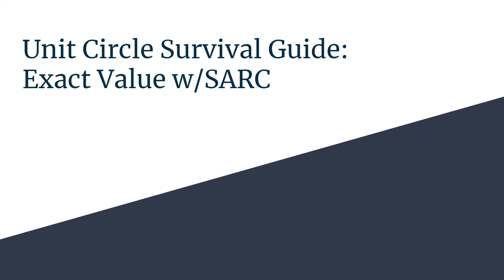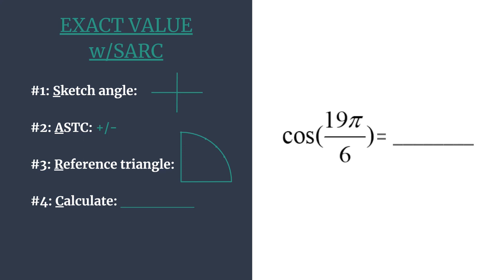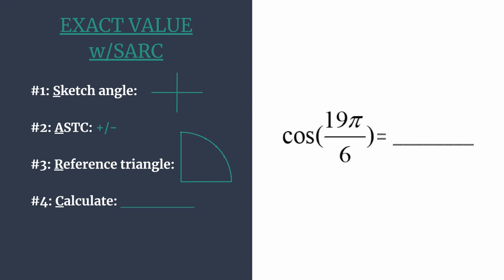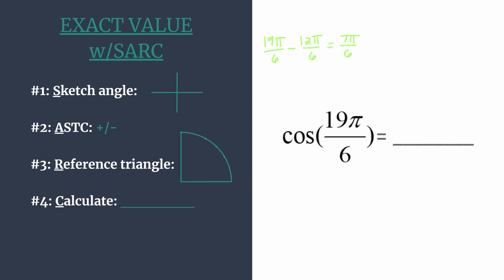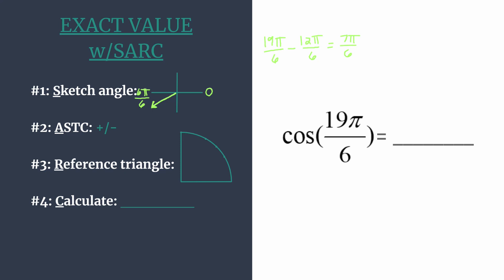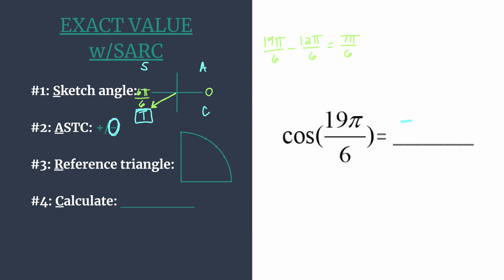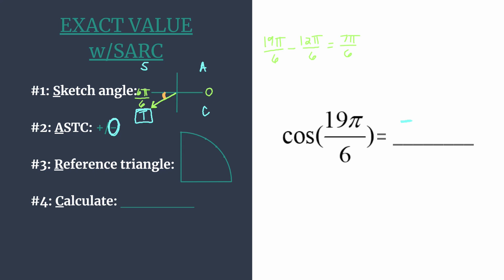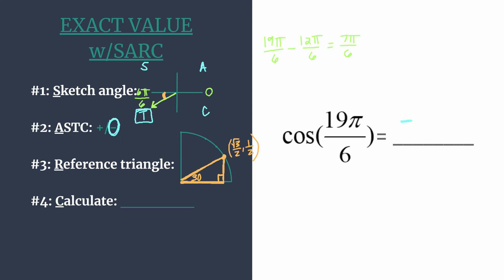Exact Value of cos(19pi/6) - Unit Circle Survival Guide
Find the exact value of cos(19π/6) quickly and accurately using the S.A.R.C. Method!
#2: A.S.T.C. +/-